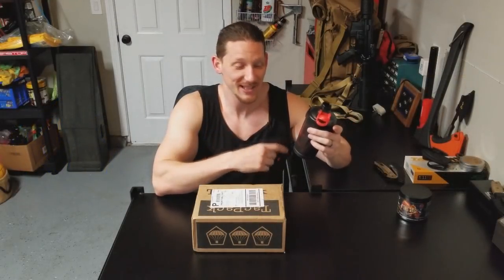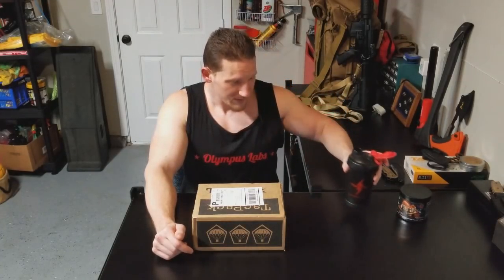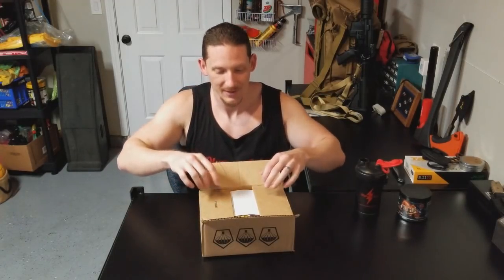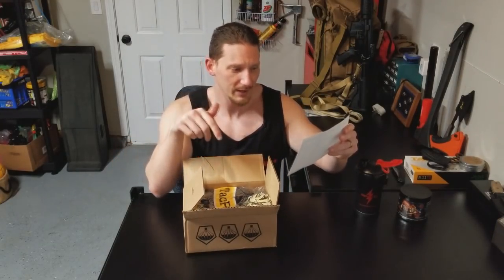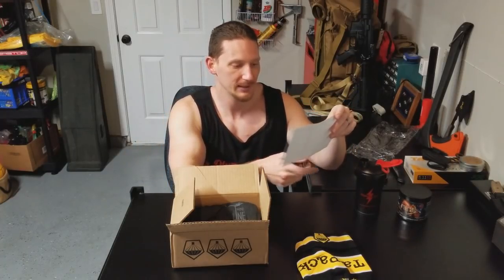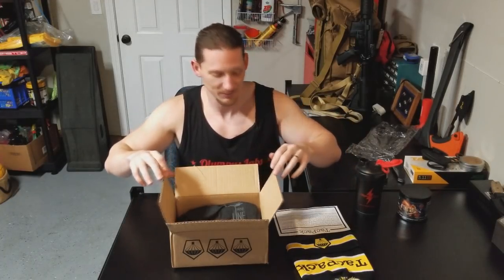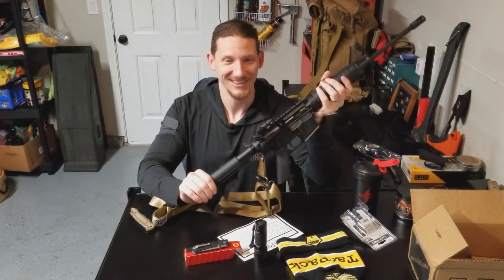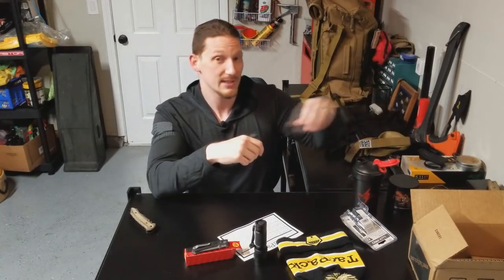Tacpack February 2018 (unboxing)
also a quick update on my Ar-15 build!!